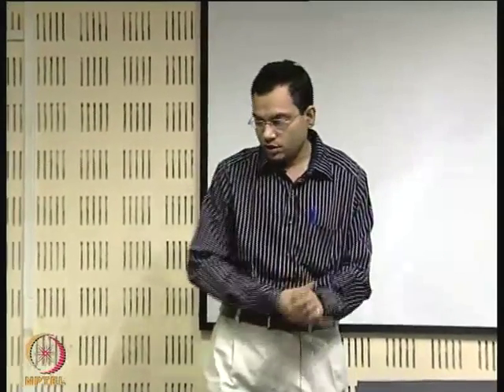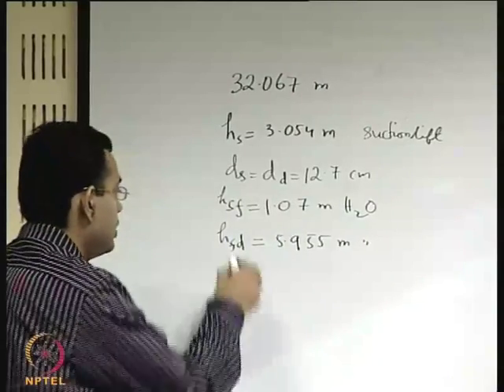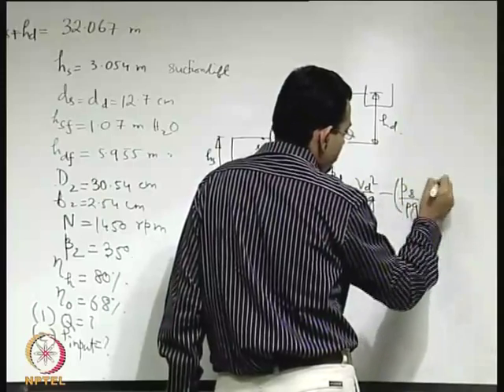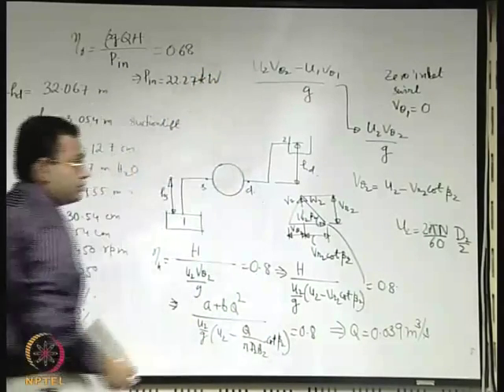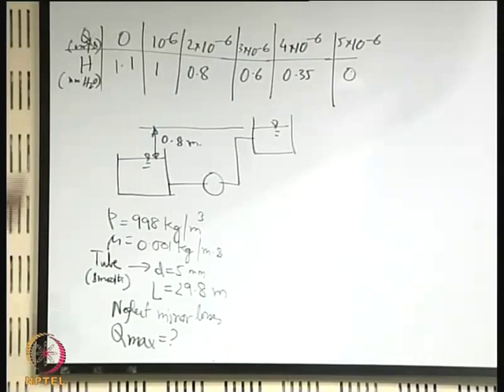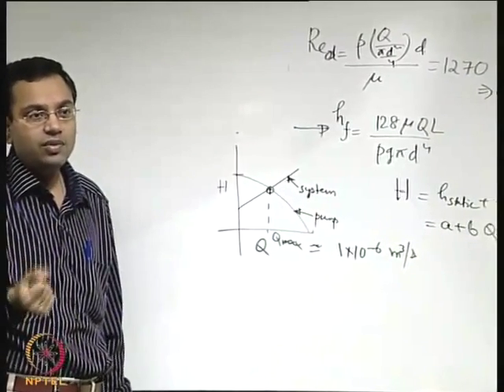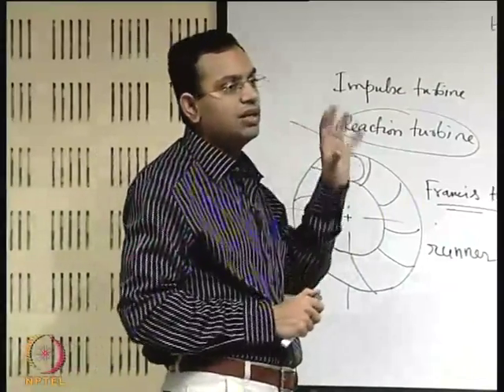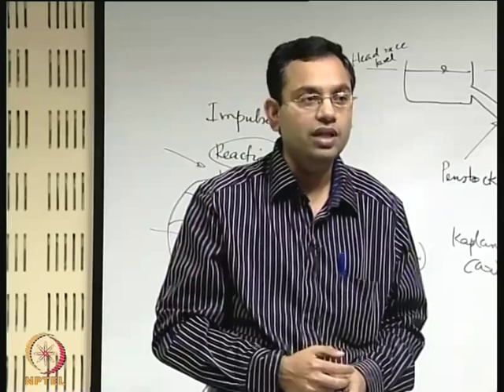Mod-01 Lec-52 Introduction to Fluid Machines (Contd.)